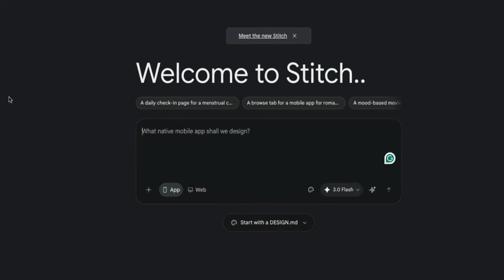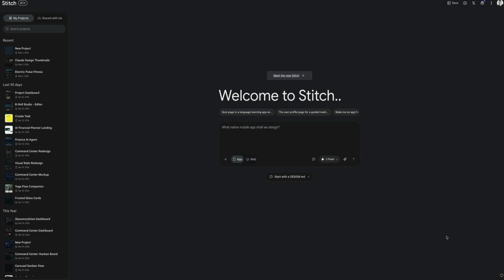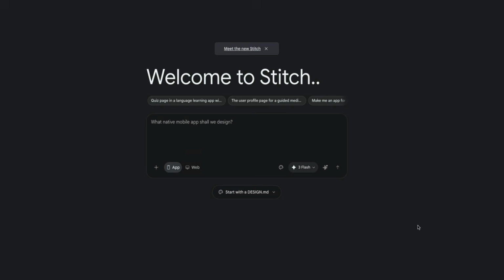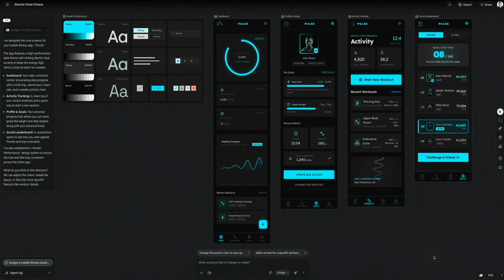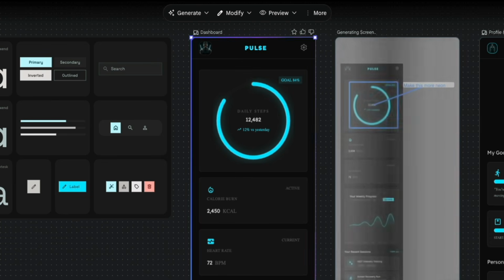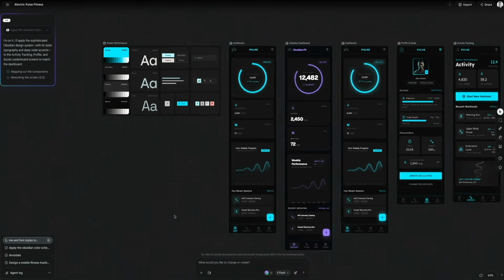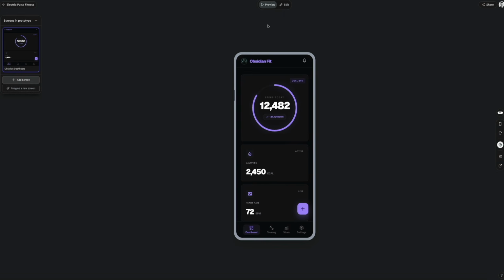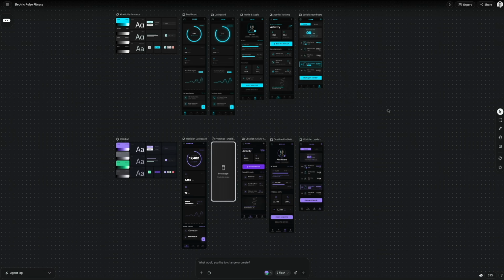Google Stitch Tutorial: How to Design a Mobile App with AI in Minutes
Google just dropped something that could completely change how bloggers and creators build websites, apps, landing pages, and more. It's called Google Stitch, and in this video, I'm breaking down exactly what it is, how it works, and whether it's actually worth your time.

I'll walk you through a full hands-on demo so you can see firsthand how this AI-native design tool stacks up. Whether you're building an app, a landing page, or a full website, this is the kind of tool that removes the technical friction and lets you focus on what matters.

I tested Freebeat AI and it's wild how fast you can go from just a track to a complete, beat-synced video. No complicated editing or expensive equipment needed, just your music and a few clicks to bring the visuals to life.

If you've ever wanted to create stunning visuals for your music without spending hours in a video editor, you have to see this

✅ What Google Stitch is and how it works
✅ How to use AI to design websites, landing pages, and app interfaces
✅ A full walkthrough of Google Stitch's core features
✅ How to go from a text prompt to a polished design in minutes
✅ Who Google Stitch is best suited for (bloggers, creators, entrepreneurs)

TOPICS + TIMESTAMPS

0:00 Introduction to Stitch
0:37 Freebeat.AI Promo
3:13 Stitch Feature Overview
5:53 How to Use Stitch to Design a Mobile App
8:03 How to Make Design Edits in Stitch
10:52 How to Create Multiple Mockups
13:15 How to Create Interactive Prototypes
15:33 How to Download & Export Your Designs